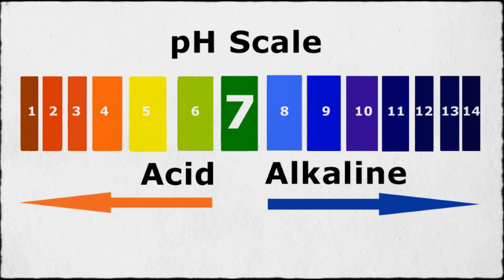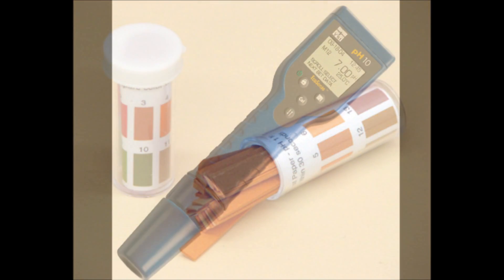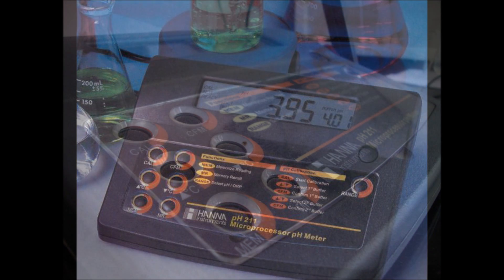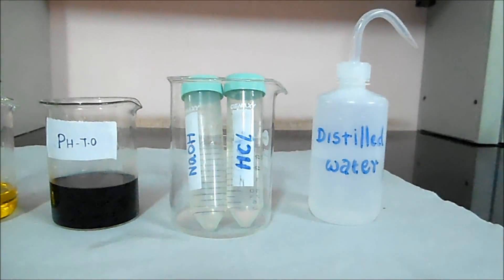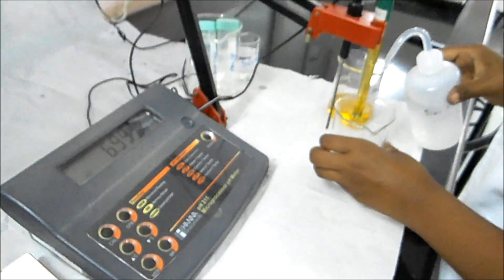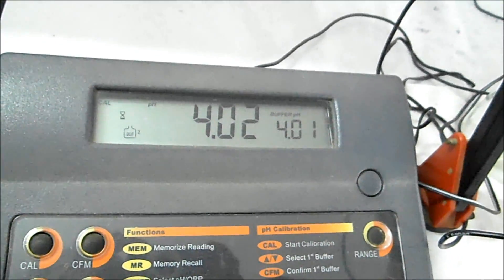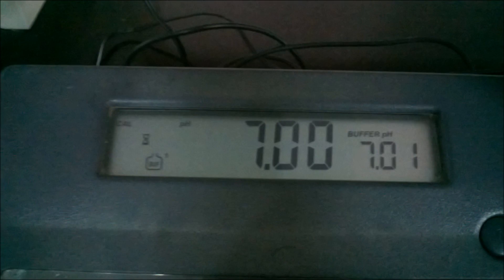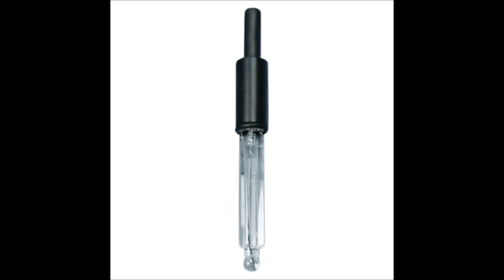How to use the pH meter ?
pH meter is an electronic device used for measuring the pH (acidity or alkalinity) of a liquid (though special probes are sometimes used to measure the pH of semi-solid substances). A typical pH meter consists of a special measuring probe (a glass electrode) connected to an electronic meter that measures and displays the pH reading
Occasionally (about once a month), the probe may be cleaned using pH-electrode cleaning solution; generally a 0.1 M solution of hydrochloric acid (HCl) is used, having a pH of one.